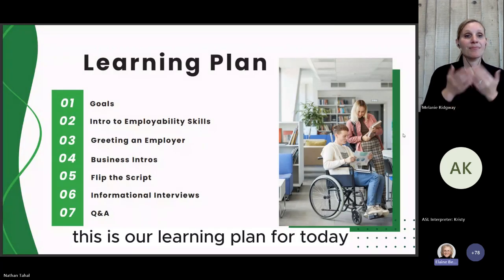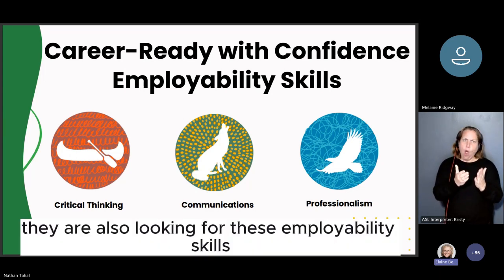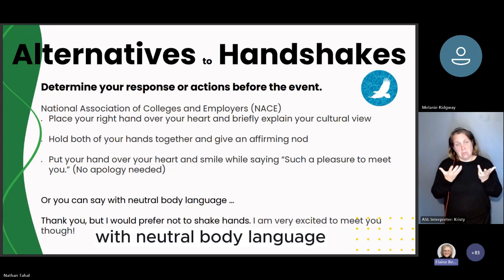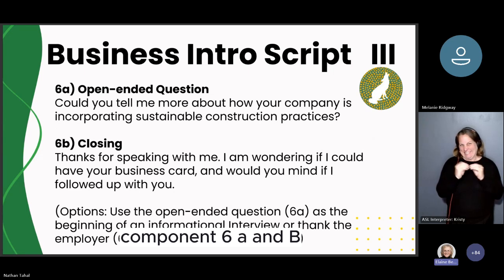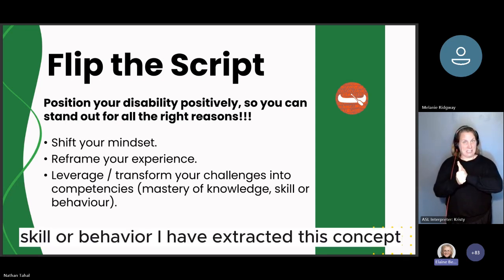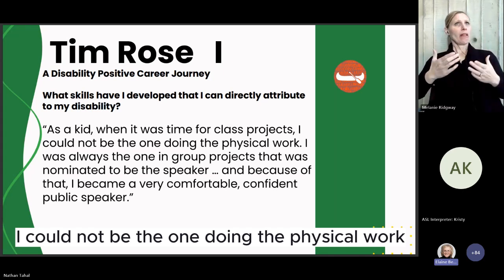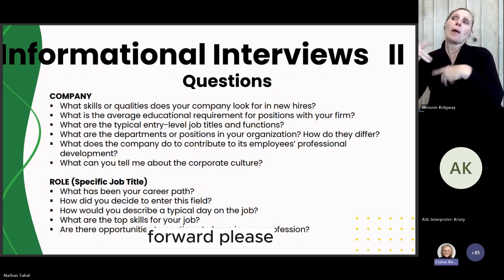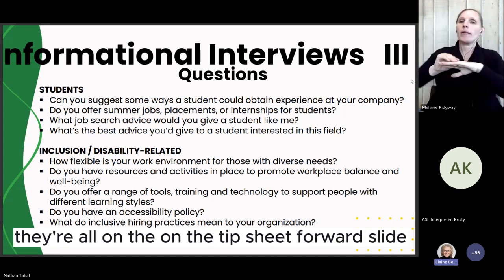Transition To Work Speaking With Employers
Transition To Work Speaking With Employers - Business Intros & Informational interviews For People With Disabilities